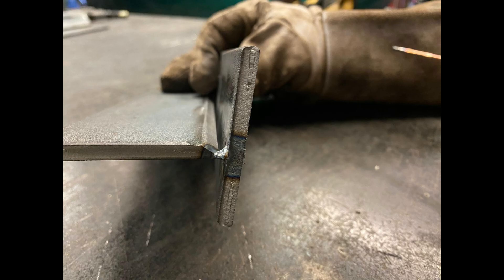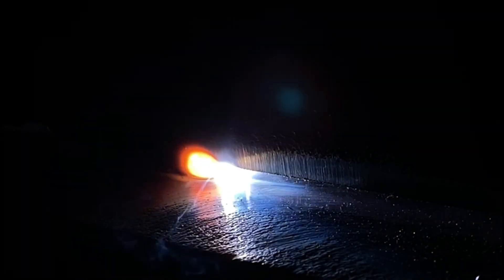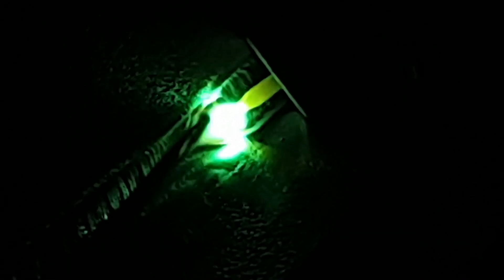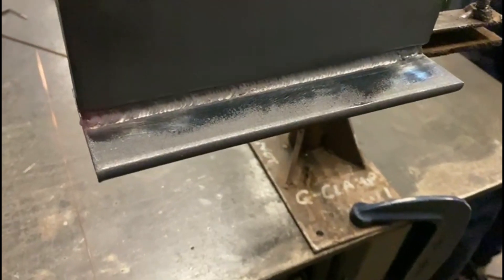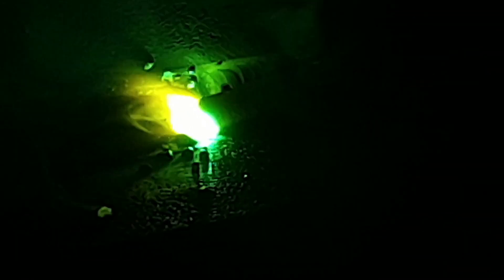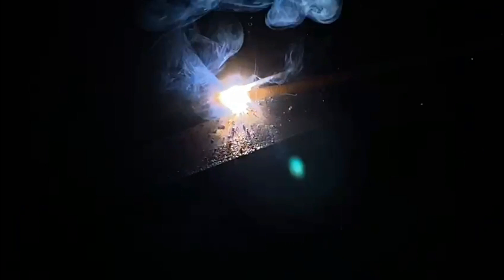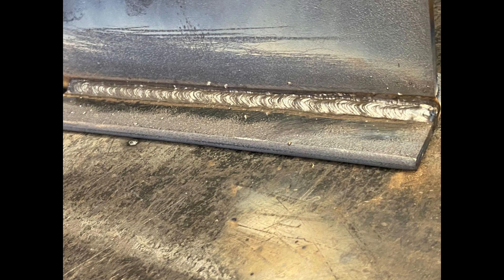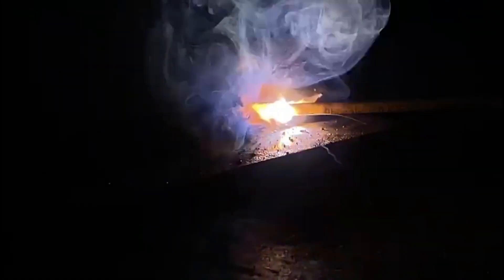Advanced TIG Welding Techniques for T-Fillet Joints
TIG rooting a T-fillet joint involves using Tungsten Inert Gas (TIG) welding to create the root pass in a T-shaped fillet weld. Here are the general steps to TIG root a T-fillet joint:

Prepare the T-fillet joint by beveling the edges if necessary. The specific joint preparation will depend on the welding procedure and the materials being used.
Clean the Surfaces:

Ensure that the surfaces to be welded are clean and free from contaminants. Proper cleaning is essential for achieving a sound weld.

Tack weld the pieces together to secure alignment. Tack welds help maintain the correct positioning of the parts during the welding process.
Select Tungsten and Filler Metal:

Choose an appropriate tungsten electrode for TIG welding. Thoriated tungsten is commonly used for carbon and stainless steels.
Select the appropriate filler metal based on the materials being joined.
Set up TIG Welding Machine:

Set the TIG welding machine to the appropriate settings for the material and thickness.
Ensure the gas flow rate (usually argon) is set correctly.
Root Pass Welding:

Begin the welding process by focusing on the root pass. The root pass is the initial weld bead that penetrates and fuses the joint.
Maintain a consistent arc length and travel speed to achieve proper penetration without excessive heat input.

Control the heat input to prevent issues such as excessive penetration, lack of fusion, or distortion. This is critical for creating a strong and reliable weld.
Inspect the Root Pass:

After completing the root pass, inspect it for any defects such as lack of fusion or porosity. Visual inspection is often the first step in evaluating weld quality.

Once the root pass is successfully completed and inspected, proceed with additional filler passes to build up the weld and achieve the desired fillet size.
Final Inspection:

After completing all welding passes, inspect the entire T-fillet weld for any defects. Use appropriate inspection methods according to industry standards.
Always follow safety guidelines and wear appropriate personal protective equipment (PPE) when performing TIG welding. Additionally, refer to welding codes or standards that may apply to the specific materials and joint configurations you are working with.

Metal Manual Arc (MMA) welding, also known as shielded metal arc welding (SMAW) or stick welding, is a common welding process used for various joint configurations, including T-fillet welds. Here are the general steps for MMA T-fillet welding:

Prepare the T-fillet joint by cleaning and beveling the edges if required. The joint design and preparation will depend on the welding procedure and the materials involved.
Electrode Selection:

Choose an appropriate welding electrode (stick electrode) based on the materials being welded. Different electrodes have varying properties and are suitable for specific applications.

Properly handle and store the welding electrodes according to the manufacturer's recommendations. Keep electrodes dry to prevent moisture absorption, which can affect the quality of the weld.
Set up Welding Equipment:

Set up the MMA welding machine with the correct current, polarity, and electrode size based on the welding requirements and the material thickness.
Strike an Arc:

Strike an arc by bringing the electrode into contact with the workpiece and then quickly withdrawing it. This initiates the welding process.
Welding Technique:

Hold the electrode at the correct angle and maintain the appropriate arc length for the specific electrode being used. The welding technique will depend on factors such as joint configuration, material type, and welding position.

Weld the T-fillet joint by making successive passes to fill the joint and create the desired fillet size. Control the bead size and maintain a consistent welding speed to achieve proper penetration and fusion.

Control the heat input by adjusting the welding parameters (current, voltage) to prevent issues such as overheating or inadequate penetration.
Inspect the Weld:

After completing the welding, inspect the T-fillet weld for any defects, such as lack of fusion, porosity, or cracks. Visual inspection is commonly used, but other methods may be applied as needed. Clean the welded joint to remove any slag or other residues left from the welding process.